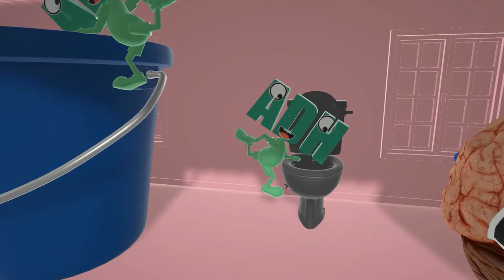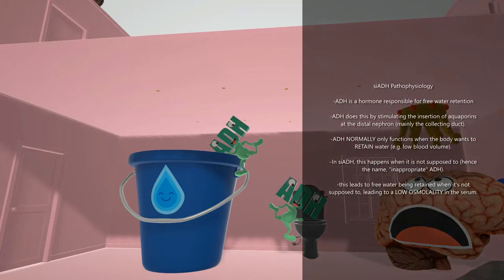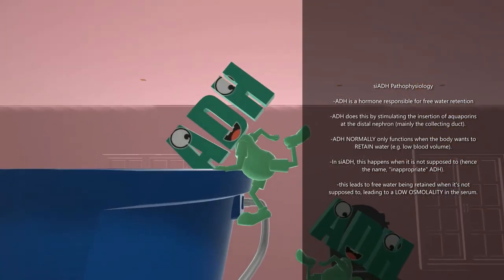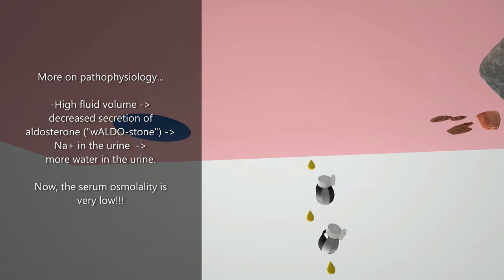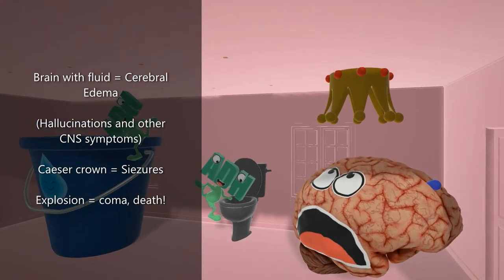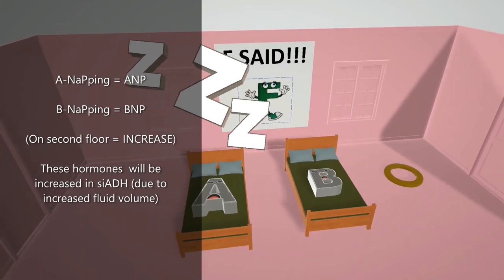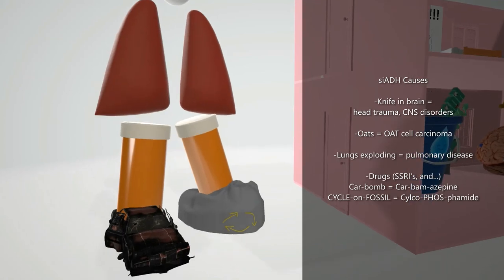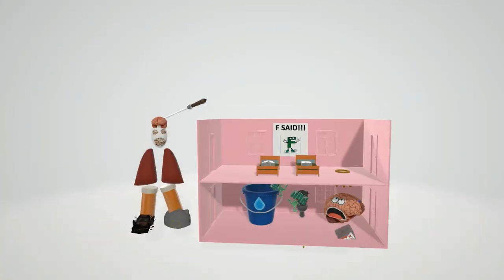siADH (Mnemonic for the USMLE)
Learn all about Syndrome of Inappropriate Anti-Diuretic Hormone (siADH) in this incredibly insane and memorable video!!!